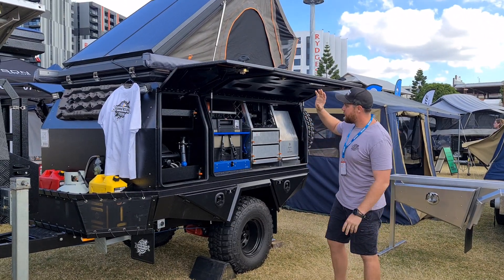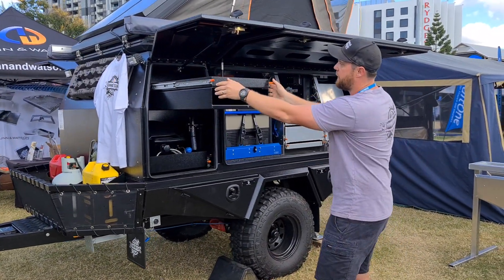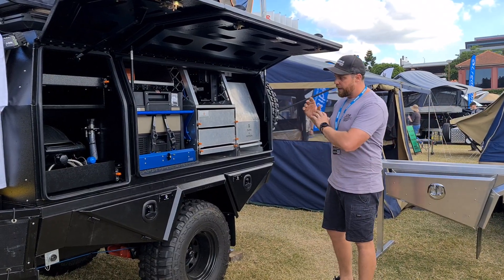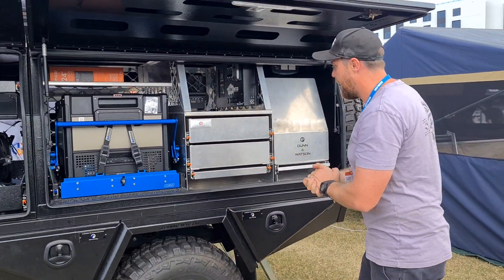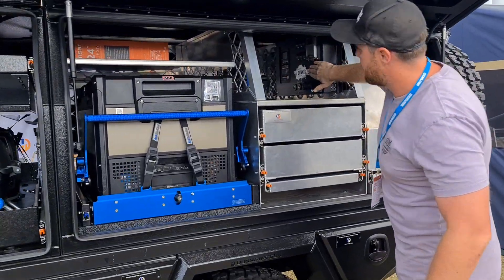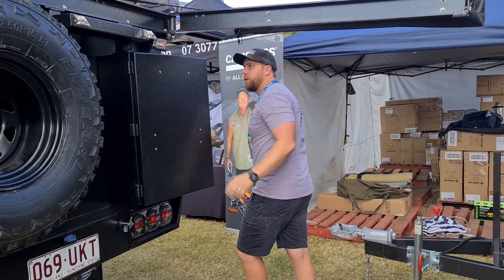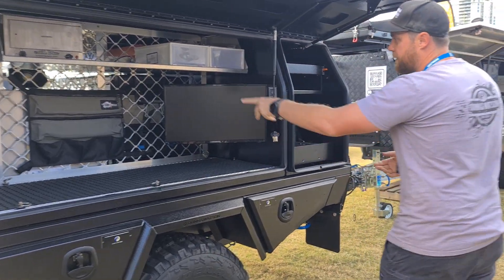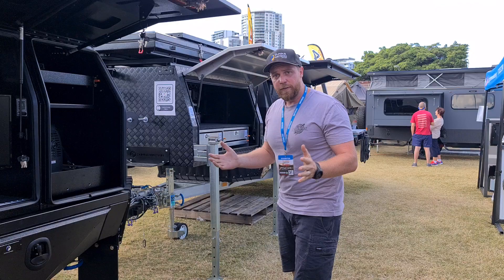Dunn & Watson Offroad Trailer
Australian made Dunn & Watson Custom offroad trailer.